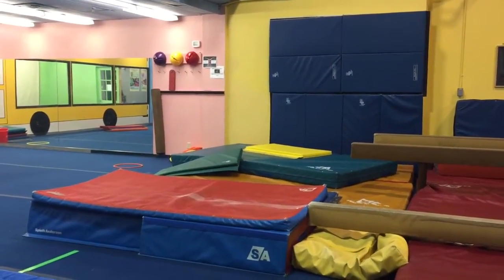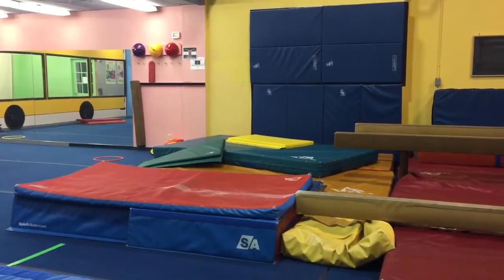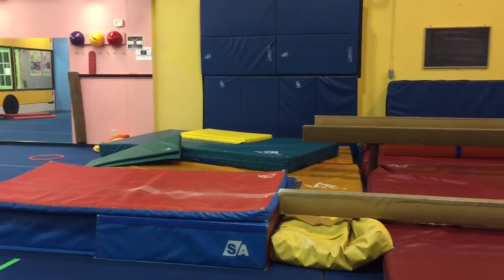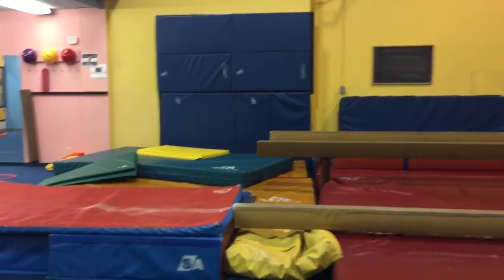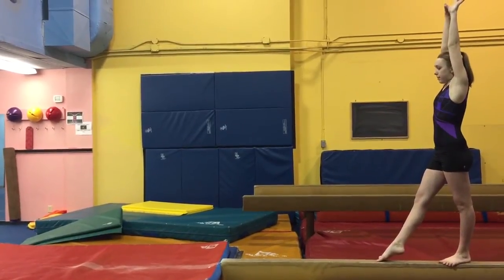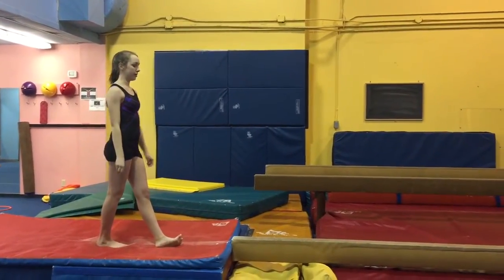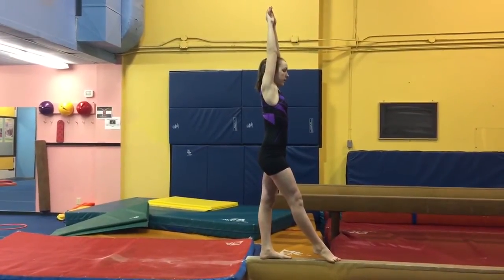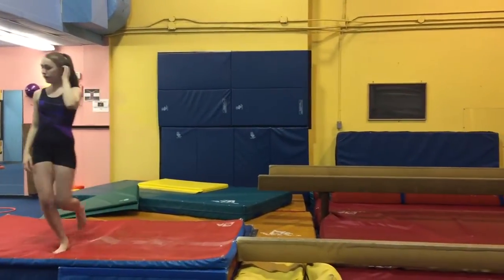Beam Training Ideas